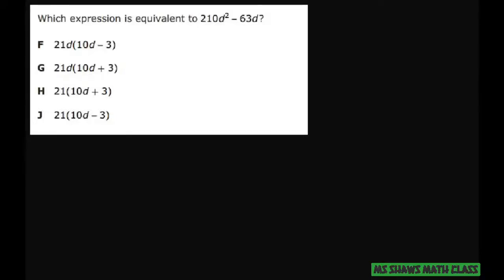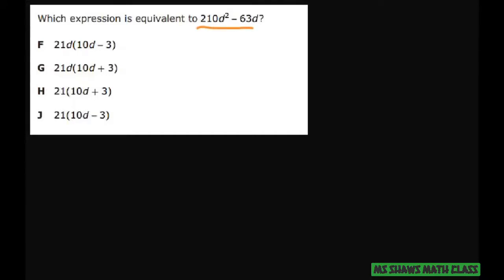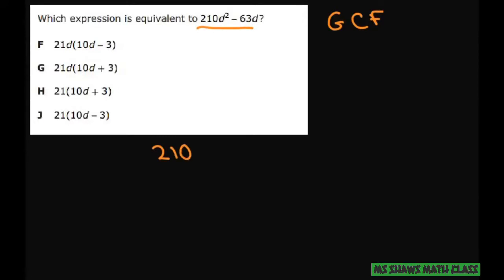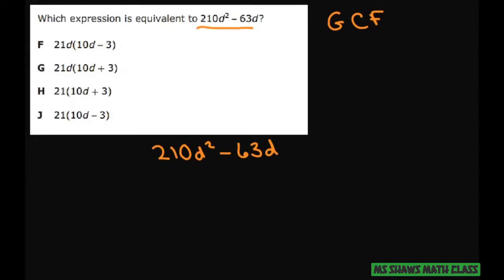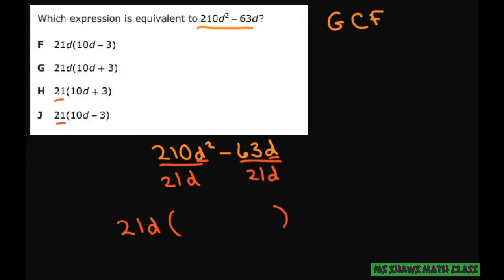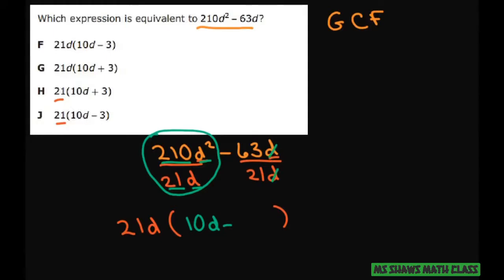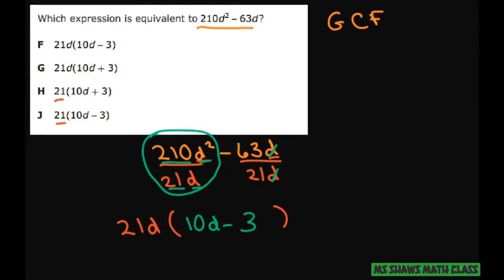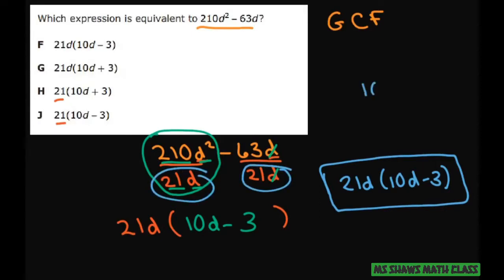Write an equivalent expression by factoring with greatest common factor 210d^2 -63d